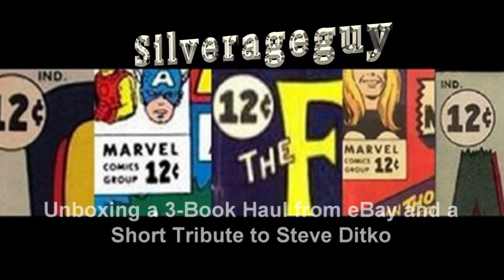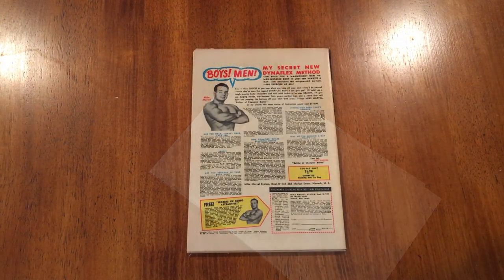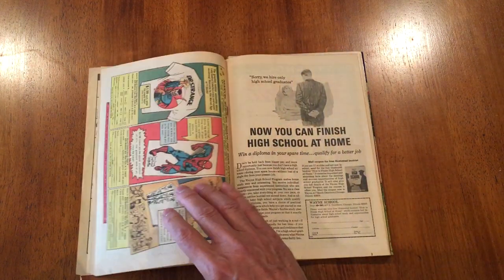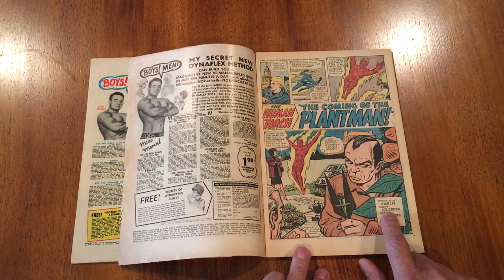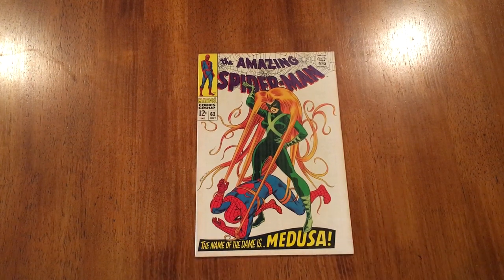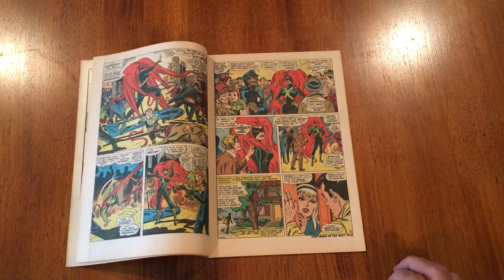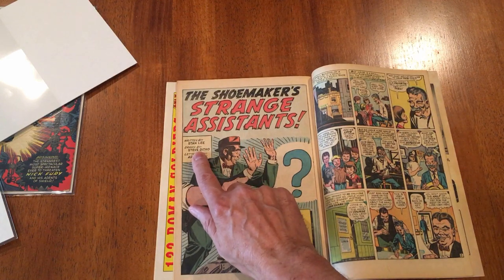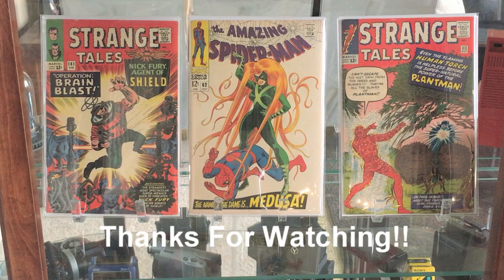Unboxing - 3- book haul from eBay - July '18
I have 3 new books from an eBay purchase - one really nice copy of a white cover hard-to-find!  Also, a short tribute to the late Steve Ditko.